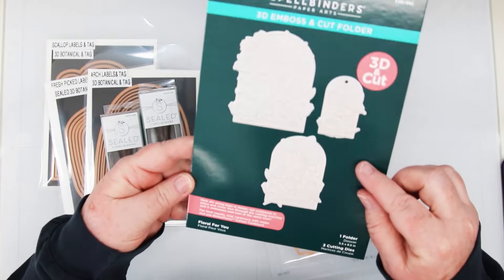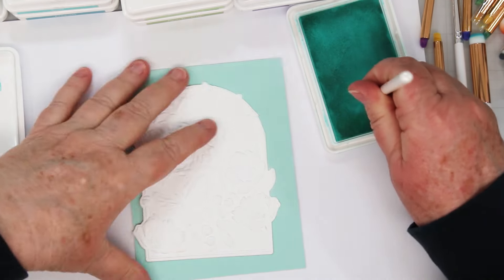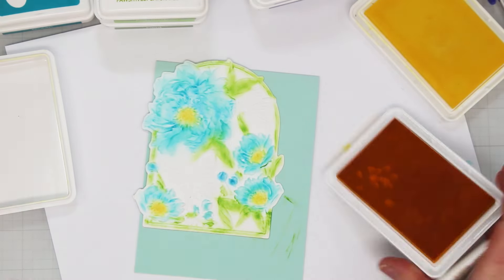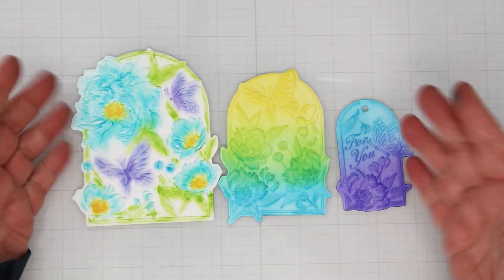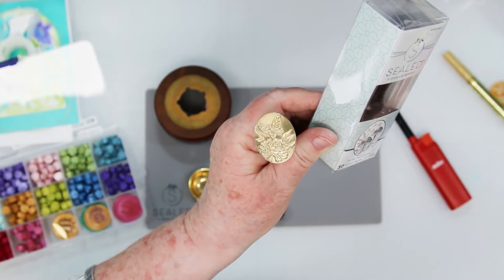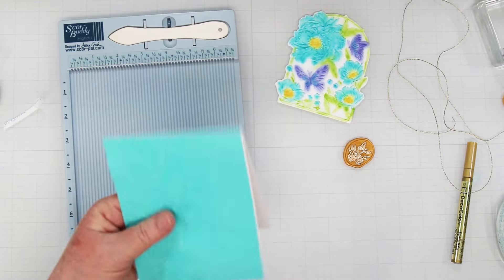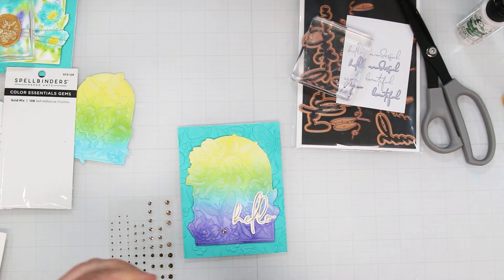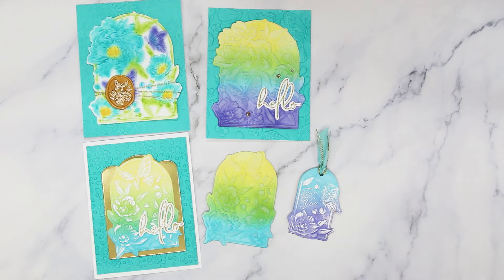How to use the NEW 3D Emboss and Cut Folders from Spellbinders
Today's card making video shares How to use the New 3D Emboss and Cut Embossing Folders from Spellbinders - plus I make 3 cards.

• Floral For You 3D Emboss & Cut Folder from the Sealed 3D Botanical...

• Mushrooms From Me to You 3D Emboss & Cut Folder from the Sealed 3D...

• Peony Butterfly Wax Seal Stamp from the Sealed 3D Botanical Collection |...

• Forest Mushrooms Wax Seal Stamp from the Sealed 3D Botanical Collection |...

• Scallop Labels and Tag Etched Dies from the Sealed 3D Botanical Collection...

• Arch Labels and Tag Etched Dies from the Sealed 3D Botanical Collection |...

• Fresh Picked Labels and Tag Etched Dies from the Sealed 3D Botanical...

• Floral & Vine 3D Embossing Folder from the Sealed for Summer Collectio -...

• Meandering Floral - Embossing Folder of the Month - Spellbinders Paper Arts

• Beautiful Butterflies 3D Embossing Folder from the Stylish Ovals Collection...

• Uchida - DecoColor Premium Gold Metallic Marker - Spellbinders Paper Arts

• Uchida - DecoColor Premium Rose Gold Metallic Marker - Spellbinders Paper...

• Uchida - DecoColor Premium Silver Metallic Marker - Spellbinders Paper Arts

• Wonderful Script Sentiments Etched Dies | Spellbinders - Spellbinders Paper...

• May Arts WHITE Wrinkled Faux Silk Ribbon with Cut Edge ea01 – Simon Says...

• Brushed Gold Cardstock 8 1/2" x 11 - 10 Pack - Spellbinders Paper Arts

• Waterfall Color Essentials Cardstock 8.5" x 11" - 10 Pack - Spellbinders...

• Wax Seal Starter Kit from the Sealed by Spellbinders Collection -...

• Hammermill WHITE 100 LB SMOOTH Premium Color Copy Pack 25 Sheets – Simon...

• Gold Wax Beads from the Sealed by Spellbinders Collection - Spellbinders...

• New & Improved Platinum SIX Machine with Universal Plate System - 6" P -...

• Tool 'n One for Die Cutting & Crafting by Spellbinders Paper Arts -...